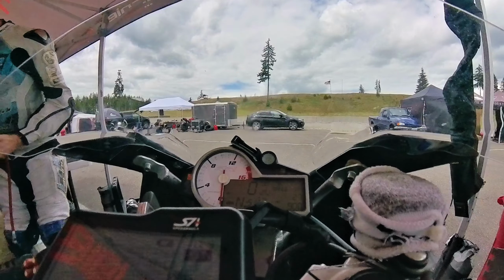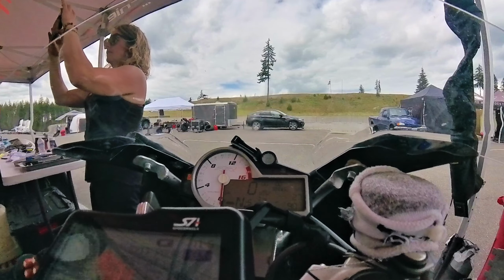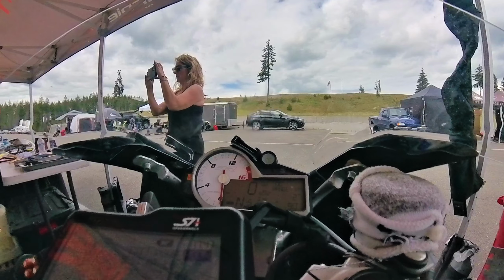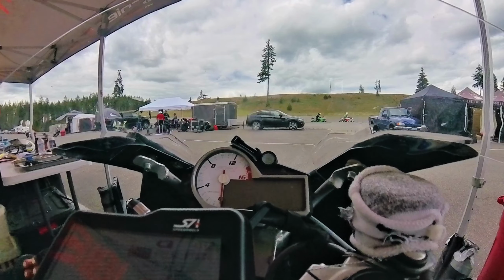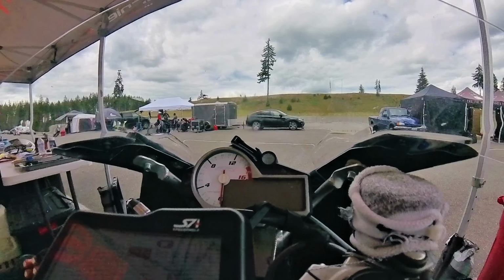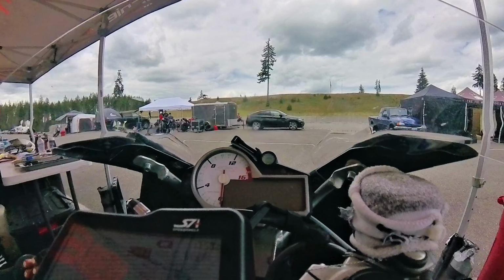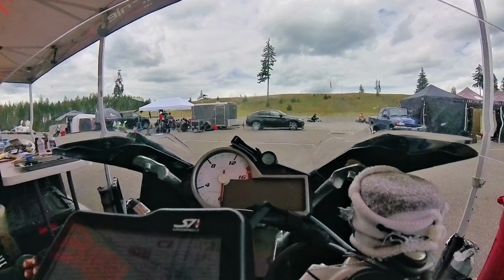BRIDGESTONE RACING BATTLAX V02 First Test Laps Sess.2 | RidgeMotorsports Park June 24, 2024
Bridgestone Racing Battlax V02 Superbike tire test Session #2. Bridgestone battlax V02
120/605R17  NS-Med
200/660R17  NS-Soft
 (Extra Soft/Soft)

NS = New shape or new shit

@RidgeMotorsportsPark  Monday June 24, 2024
Learn about AMSOIL SYNTHETICS:
AMSOIL Dealer #1498525 / Marcel Irnie / 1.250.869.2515 (North America)

AMSOIL Products in my 2009 Chev. 3500 Duramax 6.6
Max Duty Diesel Oil:

Superbikewanderer - Marcel Irnie travelling track to track to teach Rider Training and Race Motorcycles. Roaming with a 2009 Duramax LMM dually, carrying a 06' Northern Lite 10.2, pulling a 16' race trailer with BMW S1000RR Merlin, Ninja 400 Motoko, KTM 300xc TPI Acme Moto and a Polaris RS1 named RYzen.